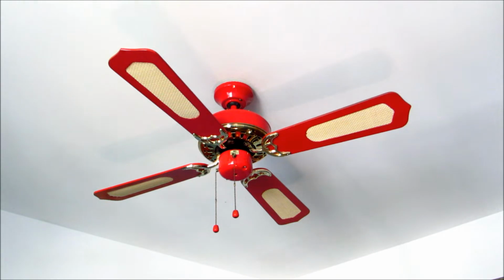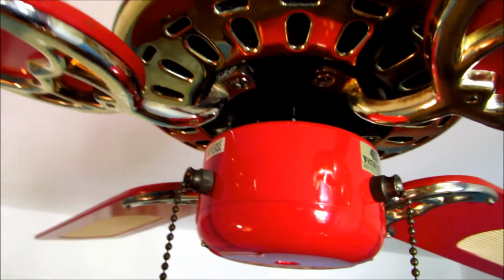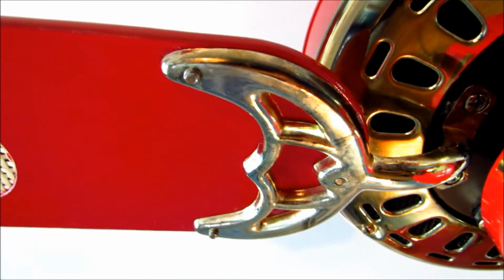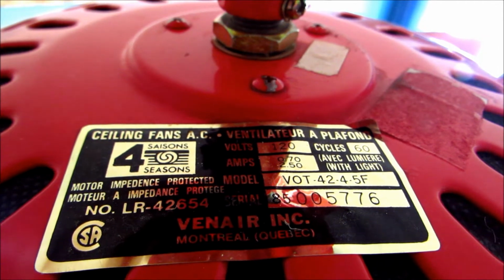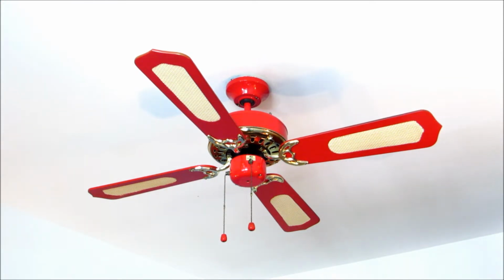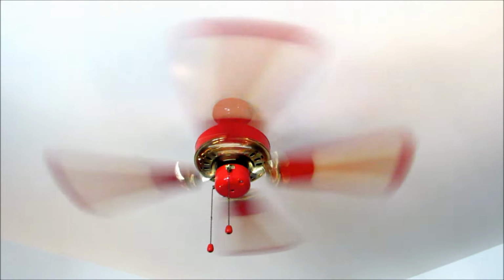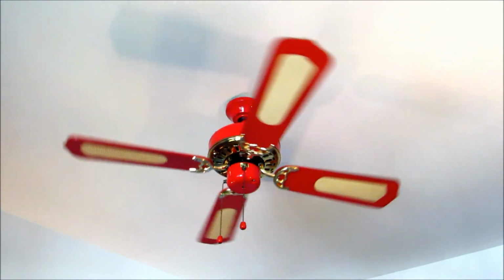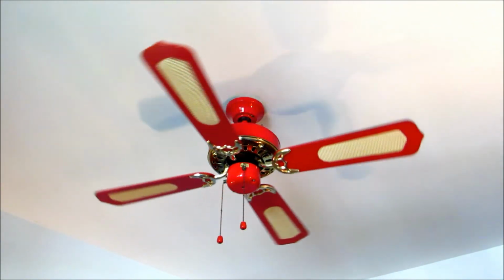1985 4 Saisons Diplomate 107 cm Ceiling Fan | Red and Polished Brass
Ventilateur de plafond 4 Saisons Diplomate 107 cm de 1985 fini rouge et laiton poli. Acquis le 5 juillet 2020 via Kijiji. / 4 Saisons Diplomate 107 cm ceiling fan from 1985 in red and polished brass. Acquired on July 5th 2020 via Kijiji.

Diameter / Diamètre: 107 cm

RPM estimation: 60/130/220

Country / Pays: Canada

Made in Taiwan in 1985. / Fabriqué à Taiwan en 1985.